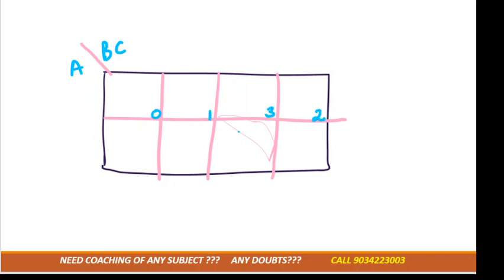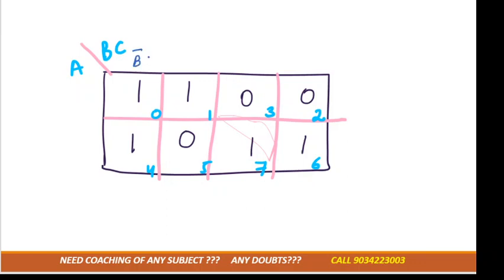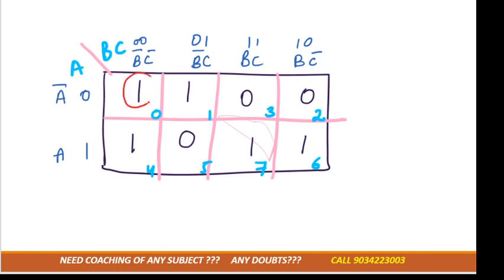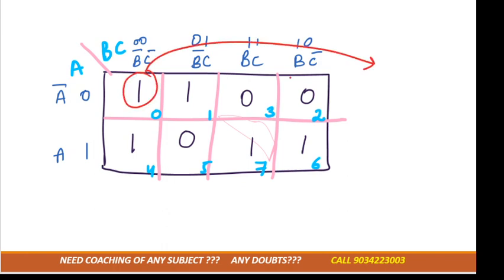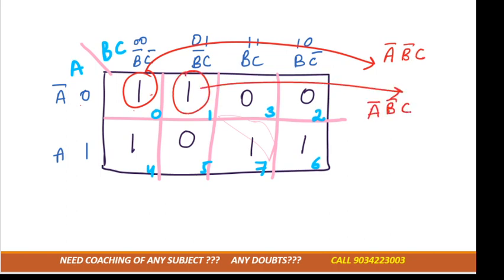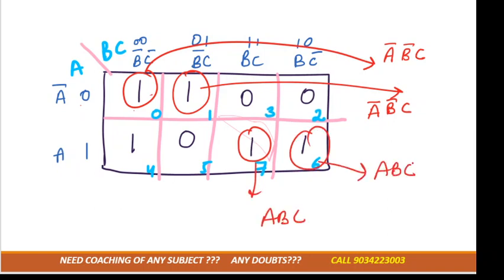how to make boolean expression from k map